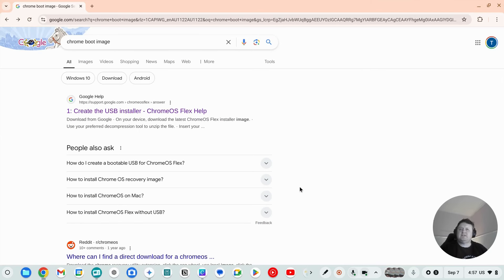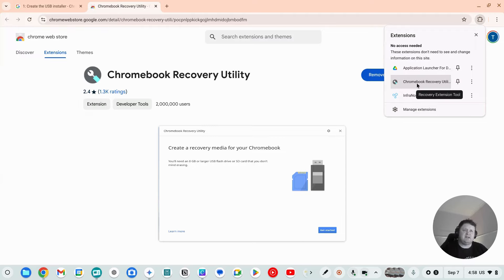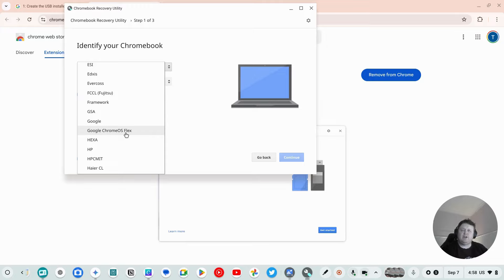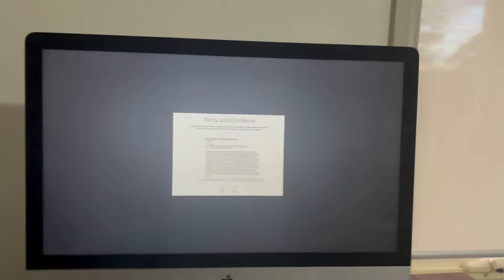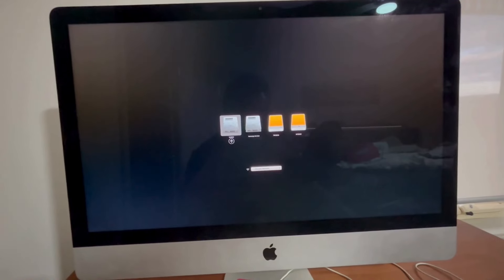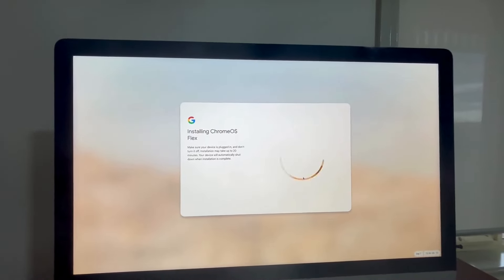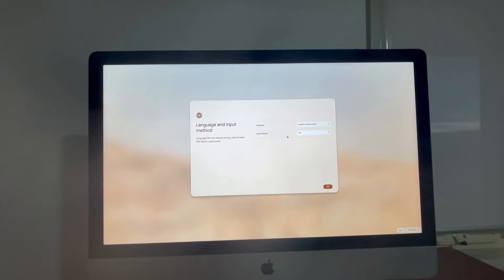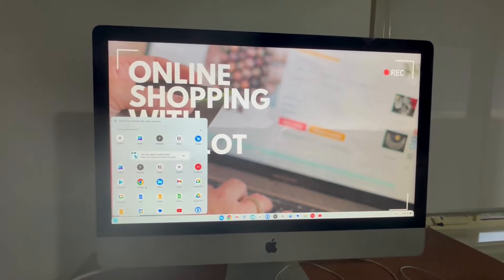Installing ChromeOS Flex on an Apple IMac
My New $50 Computer

Beevornomics for the Whole Family

I was making a video for AskBeevs, showing disabled people how to get an affordable computer to learn AI.

So, I started looking for cheap laptops—$15 cheap—on Marketplace.

All I was after was an i3 with 4GB of RAM.

Then, I stumbled across an iMac from 2012.

You know, one of those beautiful ones you've always wanted.

She had been trying to sell it for five months.

I told her, "My 3-year-old son wants it. I’ll give you $50."

She accepted.

I brought it home, stuck a memory stick in it, and booted up Chrome OS Flex.

Ten minutes later, it was up and running.

I checked the specs in Chrome://system: i5 at 3.2GHz, 24GB RAM, NVIDIA GForce, and a 1TB SSD. 😂

Full-on graphic design workstation for $50, running a Linux-based system that can operate off a memory stick!